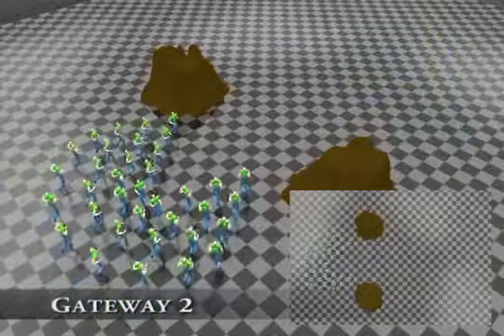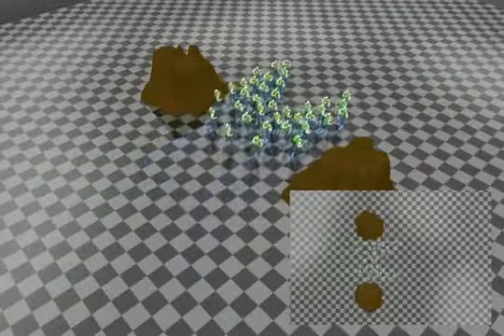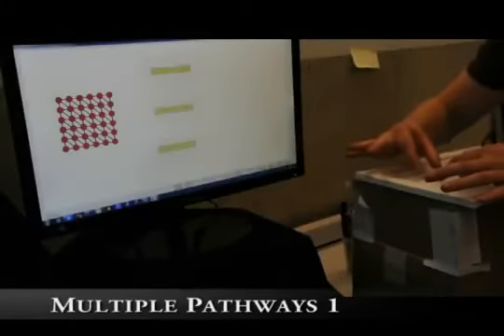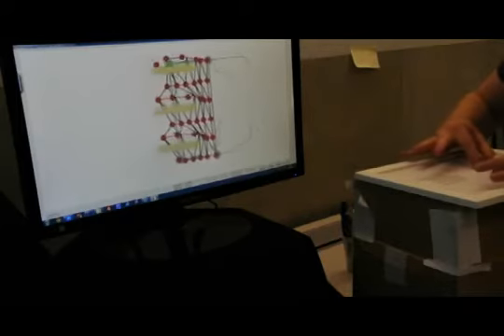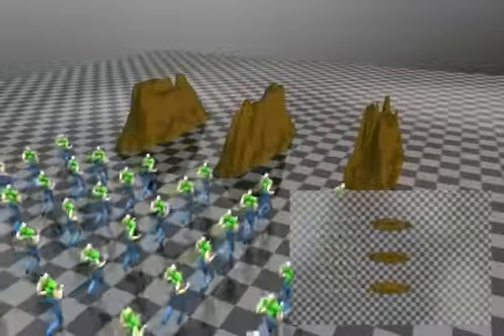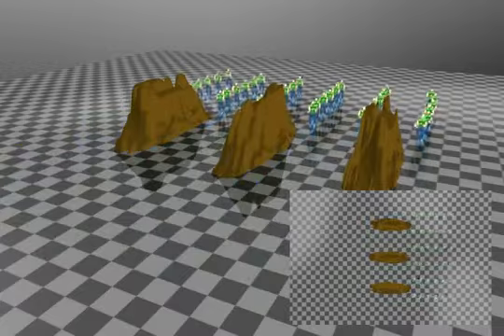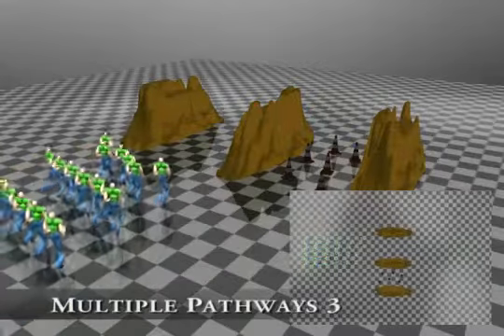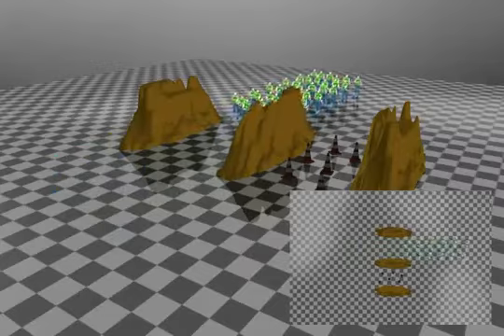Environment aware Real time Crowd Control Symposium on Computer Animation 2012 YouTube